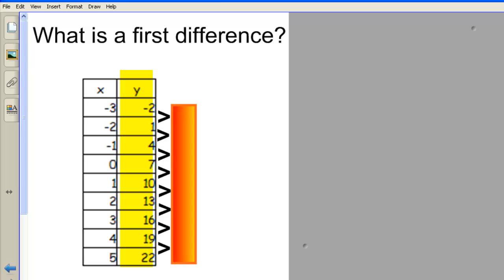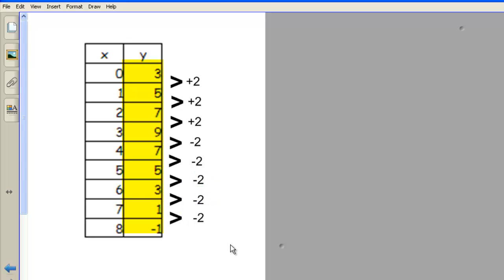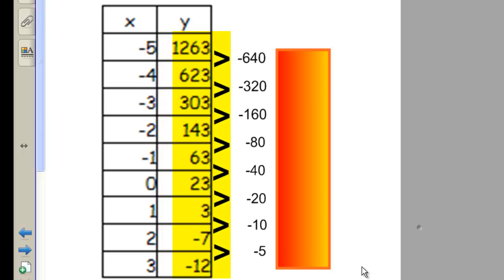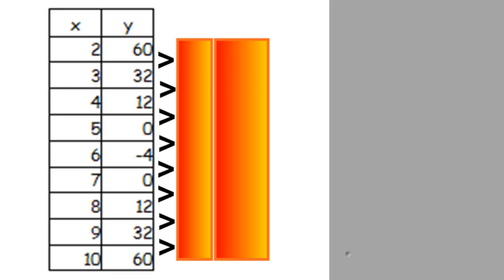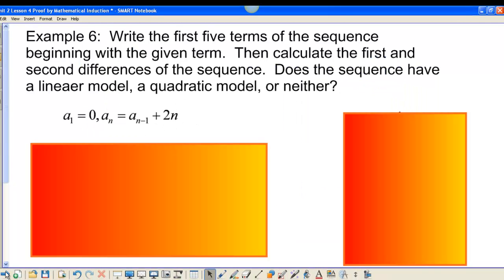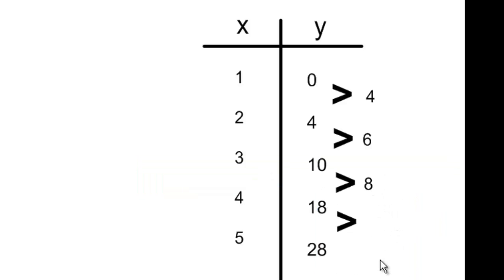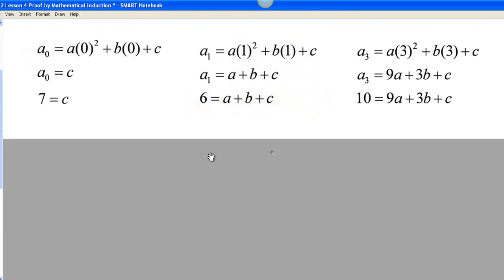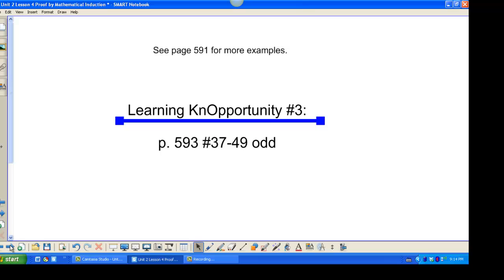Unit 2 Leson 4 Part 3 Mathematical Induction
Unit 2 Lesson 4 Part 3 Mathematical Induction